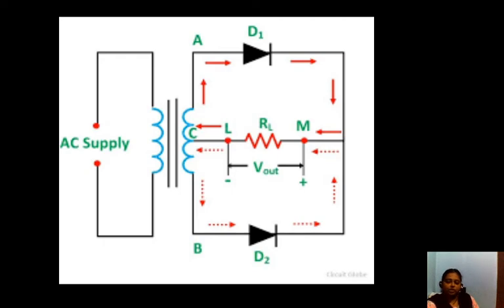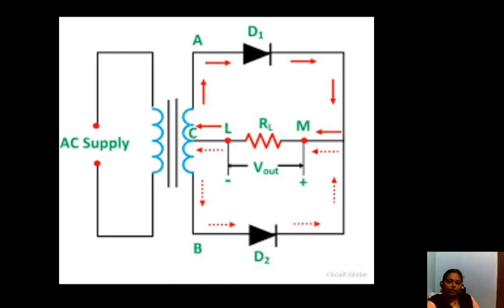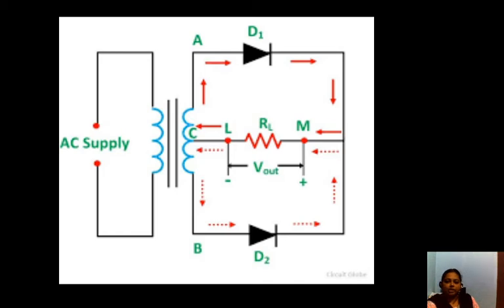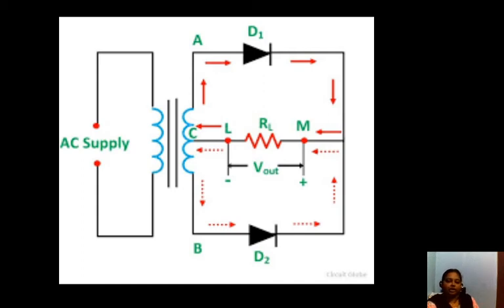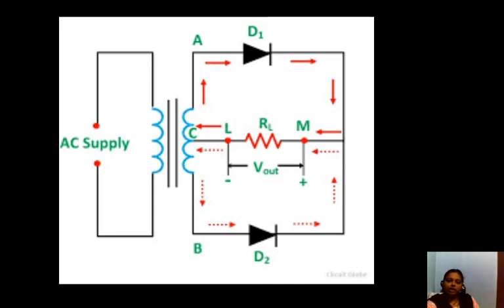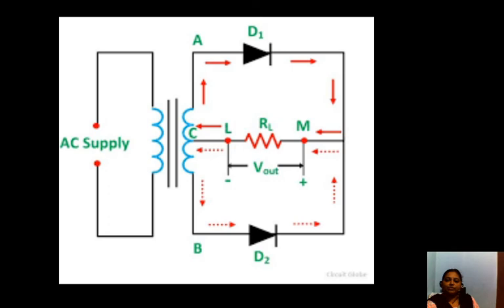Center tap Full wave rectifier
Uploaded as part of a training programme